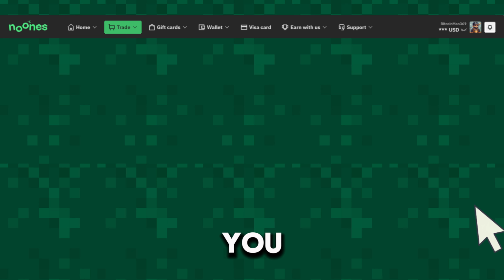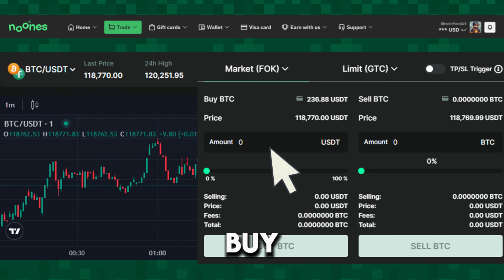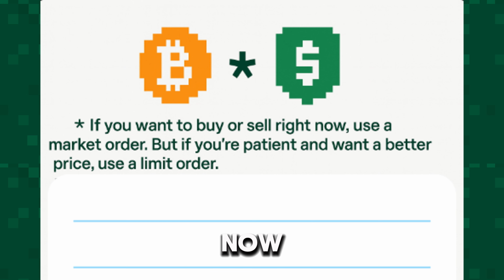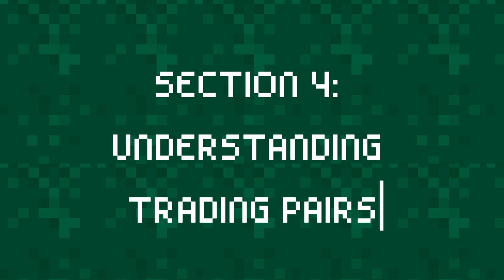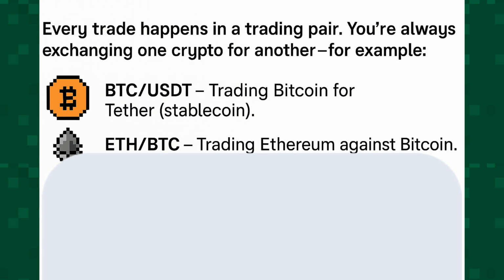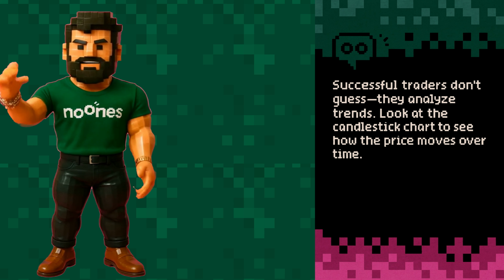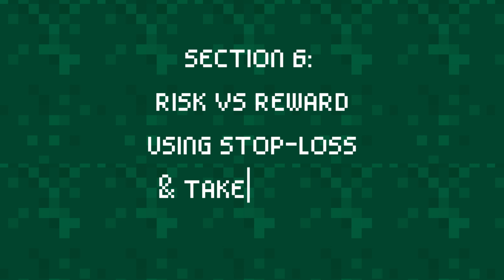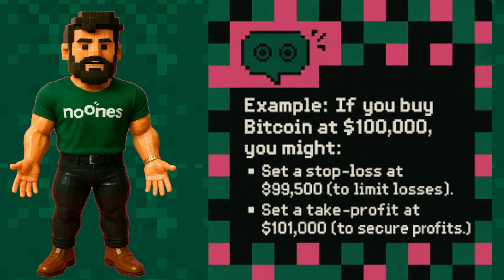NoOnes Academy: Spot Trading for Beginners (Video 6)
If you're ready to move beyond P2P and start trading like a pro, this is your starting point. Spot trading on NoOnes lets you profit from real-time price movements, with tools designed for both new and experienced traders. In this video, you’ll learn how to fund your spot wallet, place market and limit orders, choose the best trading pairs, and manage your risk with stop-loss and take-profit strategies. Whether you're day trading or holding positions for longer periods, this guide will help you trade smarter and avoid common mistakes.

Watch now to start building your trading skills and take control of your crypto journey.